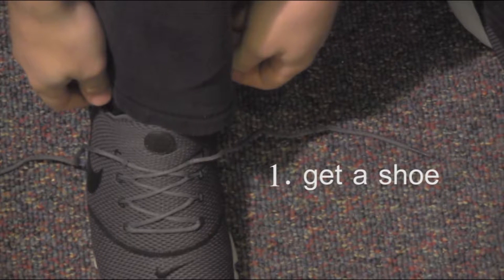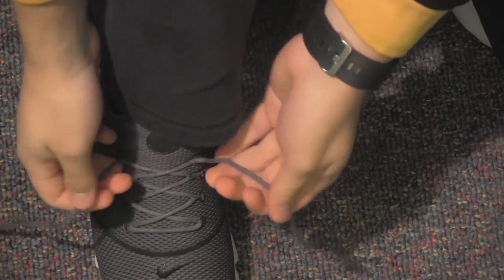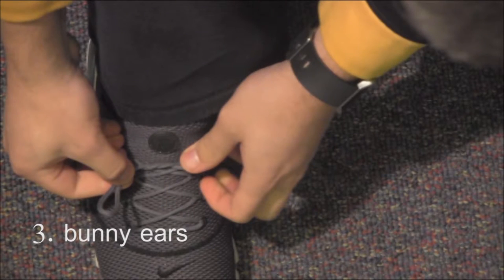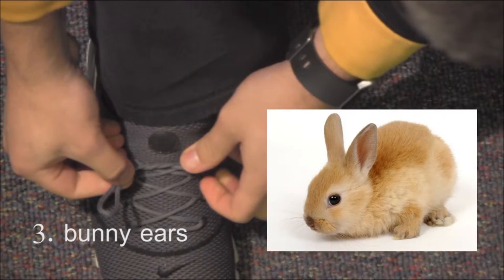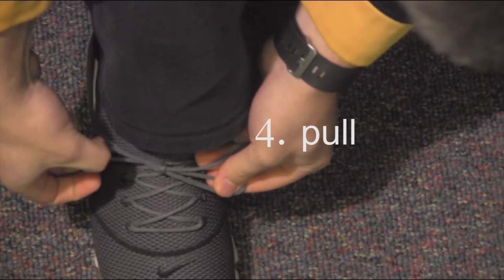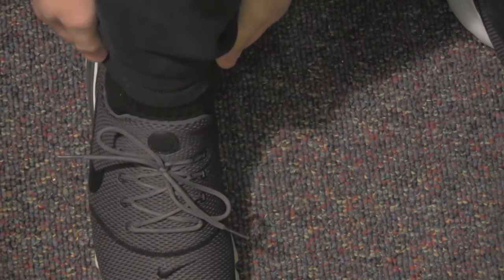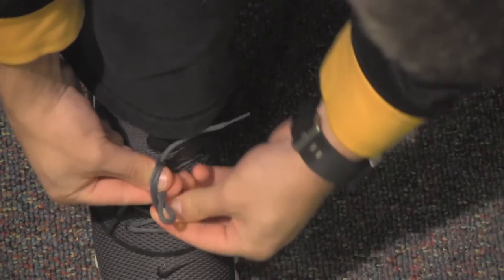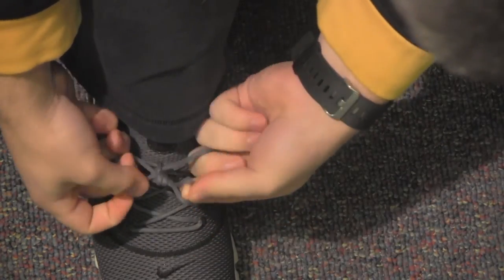Greensburg Salem Instructional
Greensburg Salem High School
Instructional
How to Tie Your Shoe